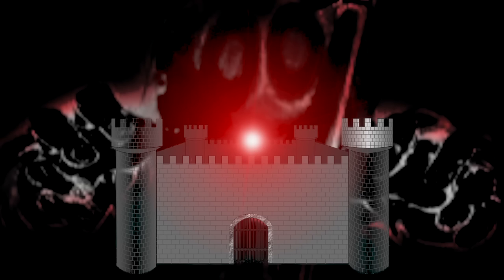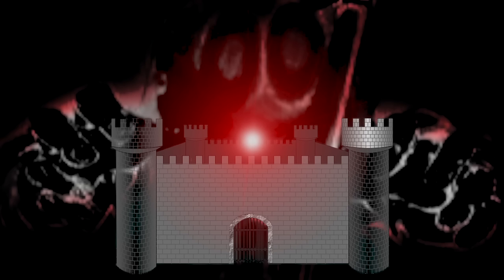bladee - Im not tired (prod. Woesum)***Audio visual** ((NEW 2018))